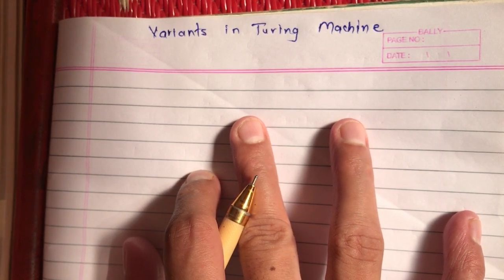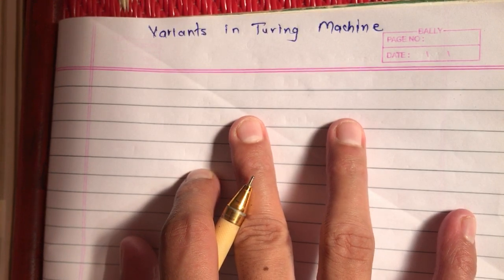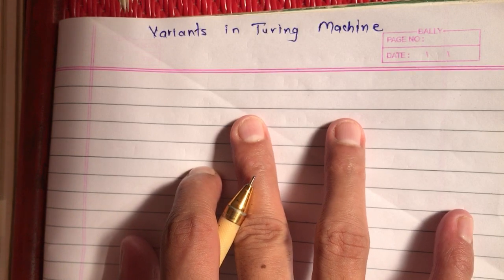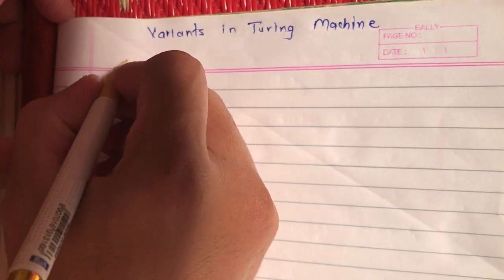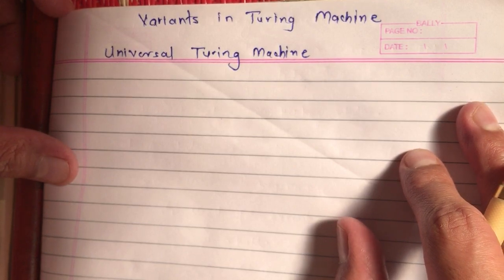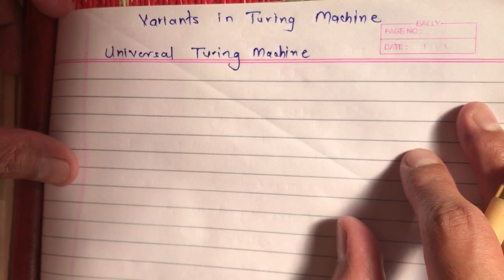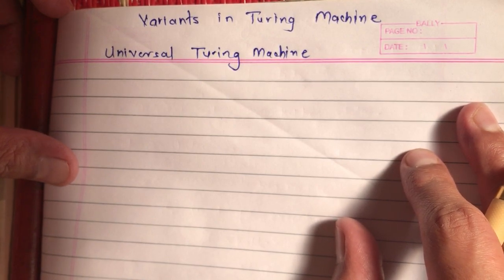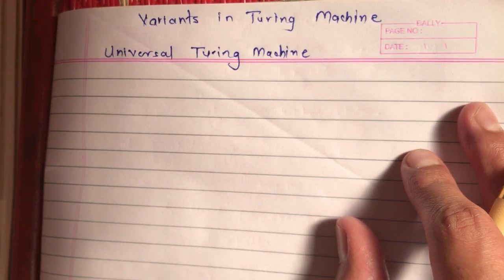Variants in Turing Machine Video No 1